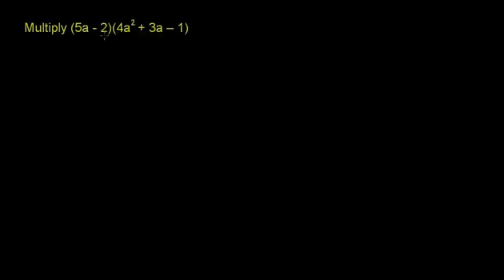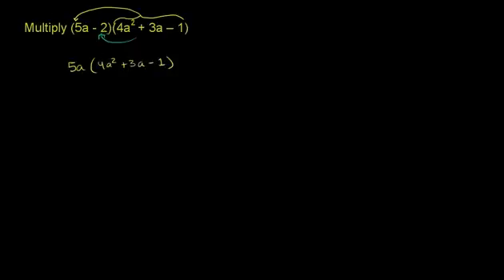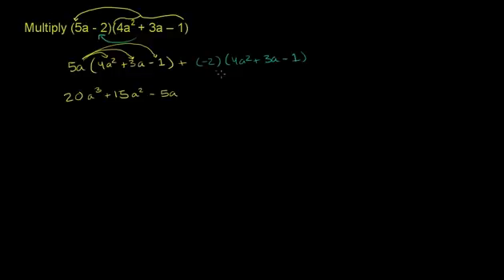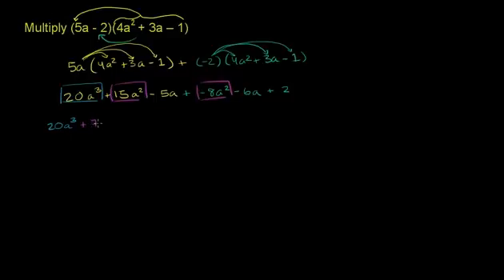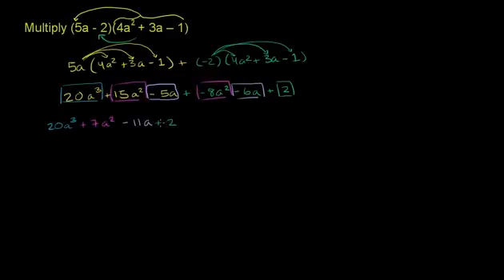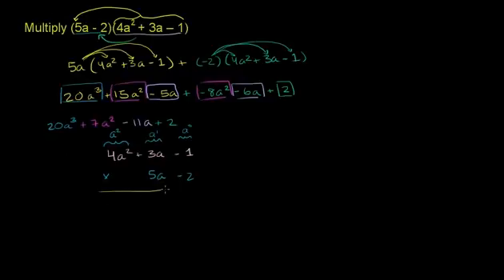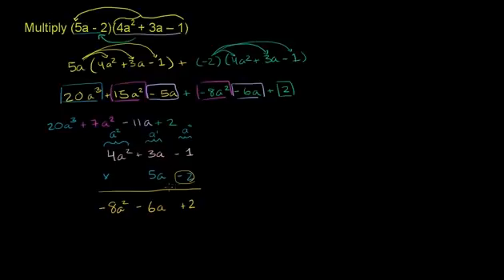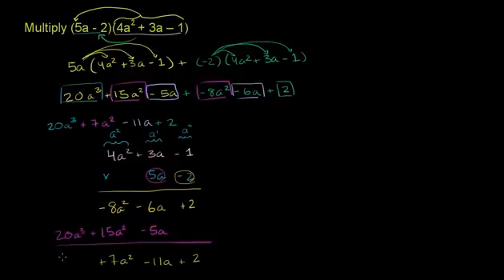6.3 Multiplying Polynomials